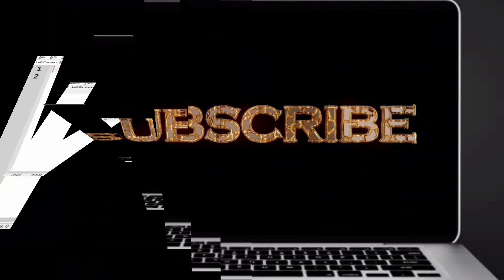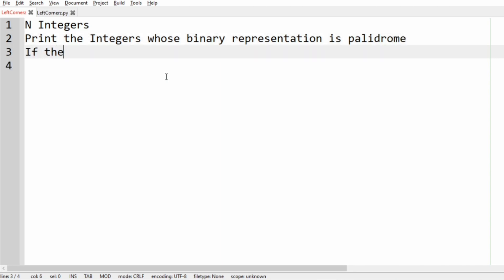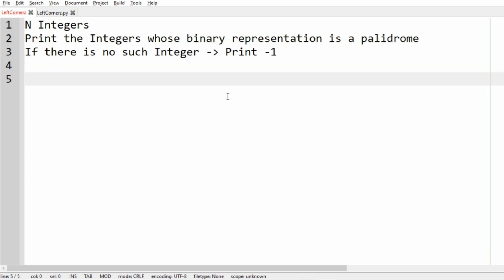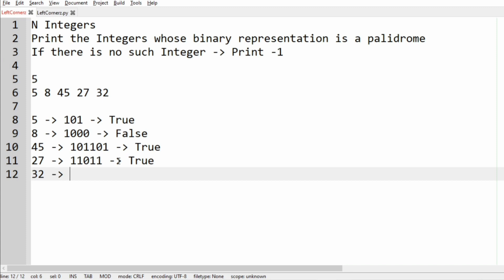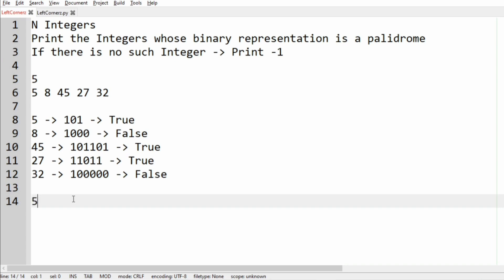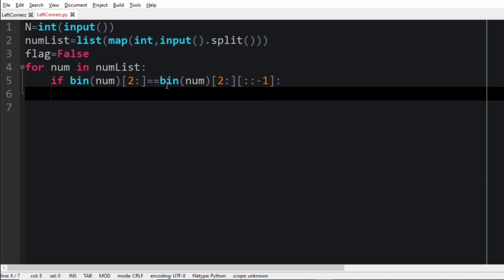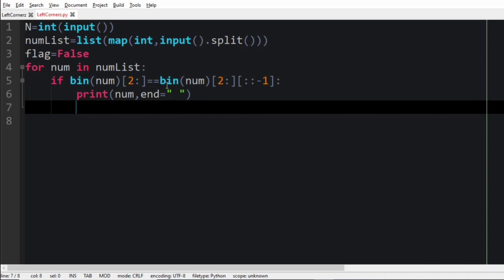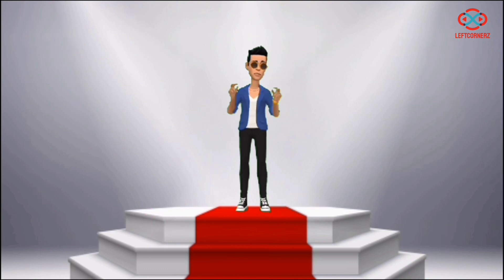skillrack daily challenge logic & solution - integers palindromic binary rep -(18-02-21) [id-10370]